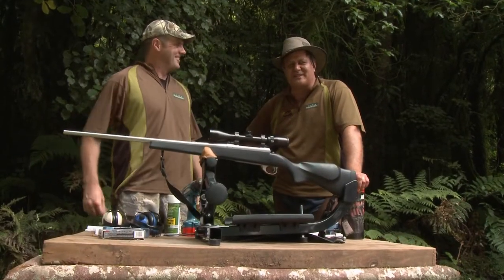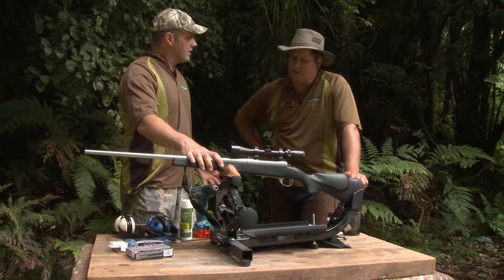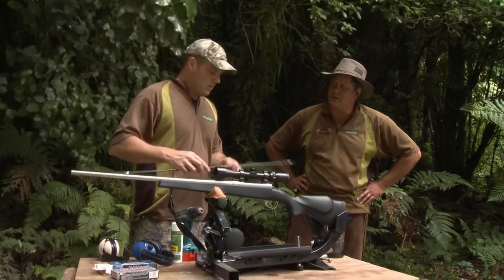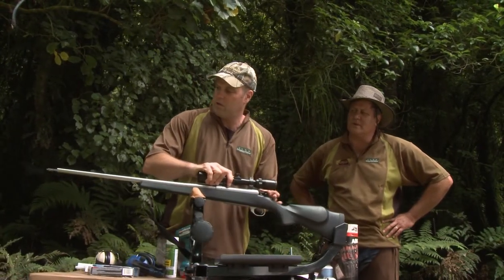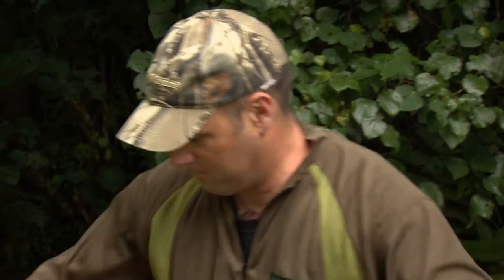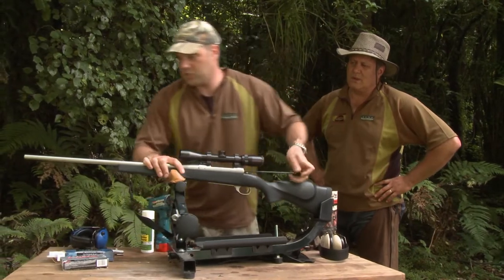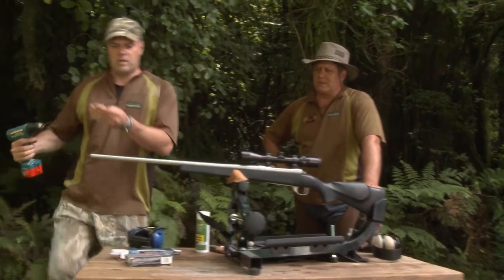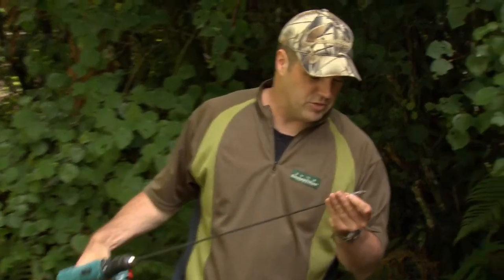Hunting Aotearoa Tip - Rifle Bedding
Howard Morrison Jnr is joined by Adam Rowbotham, a New Zealand Hunting & Fishing Expert, who demonstrates how to bed a rifle.
5.11